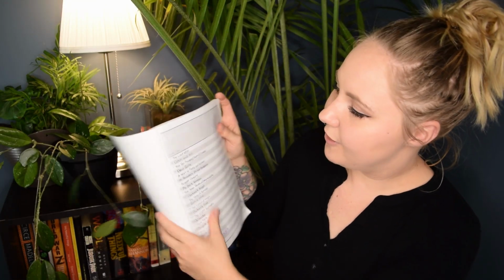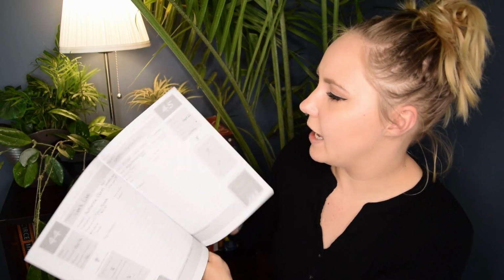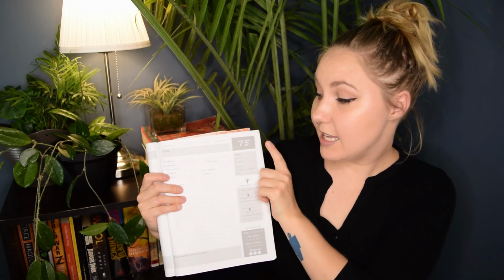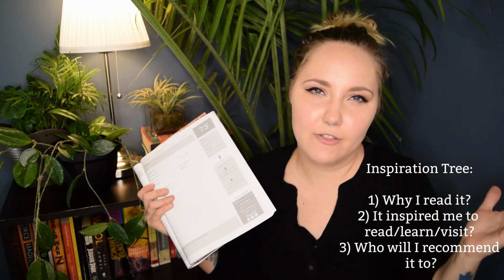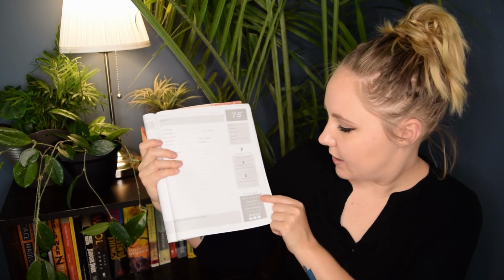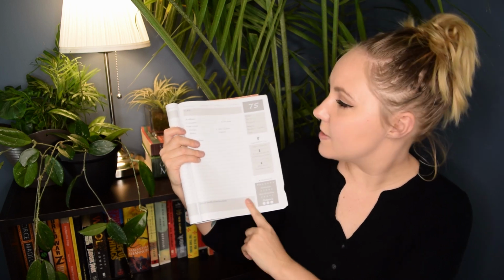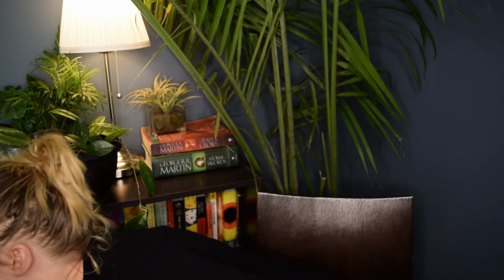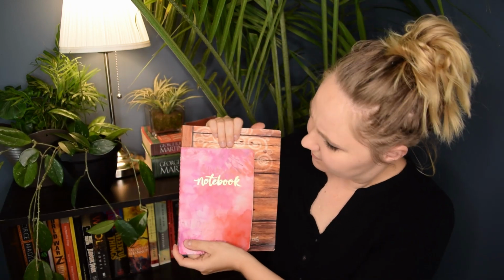My Reading Log - How I Track My Reading 📚✔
I share how I track my reading now, in the past, and my plans for the future!